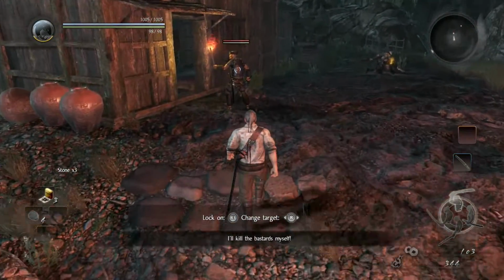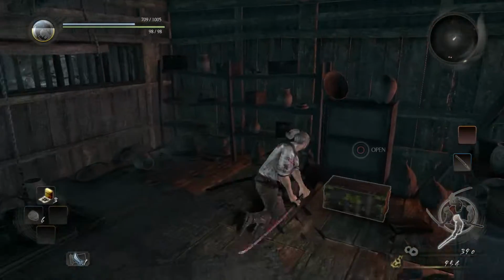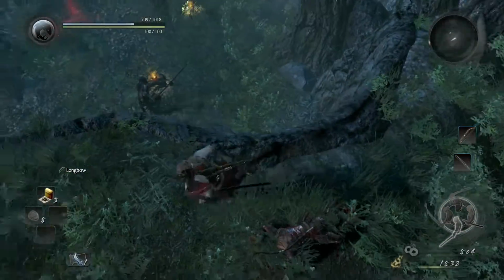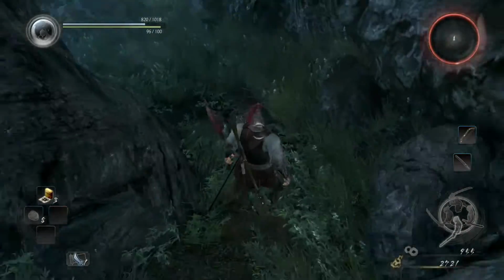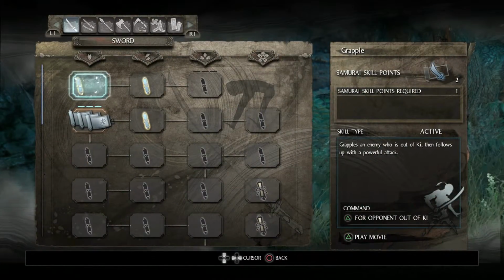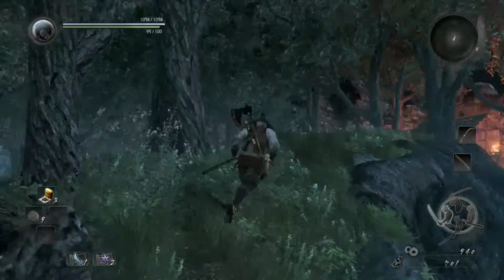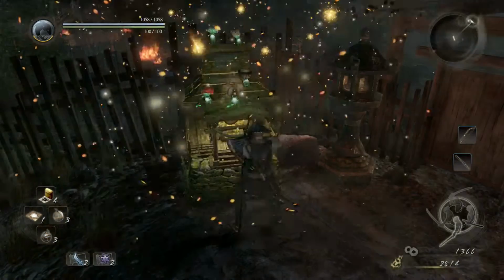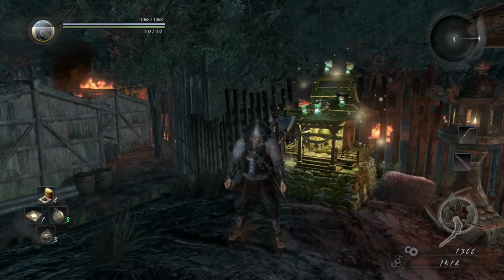Nioh: Part3 - Isle of Demons -- We-Be Gamers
Let's invade the Isle of Demons. Happy times all around.